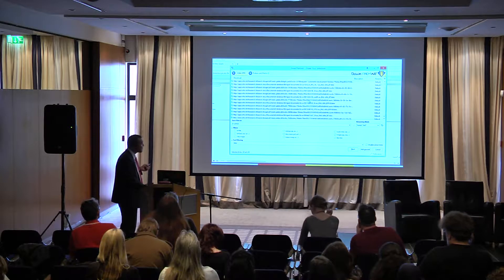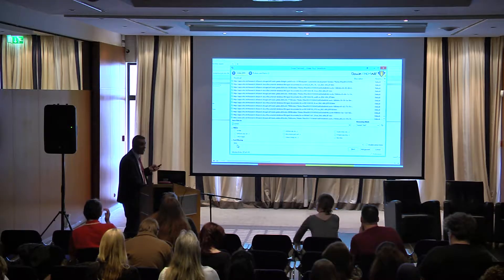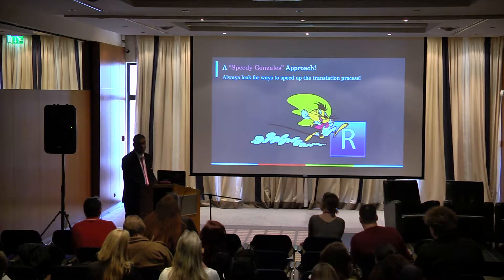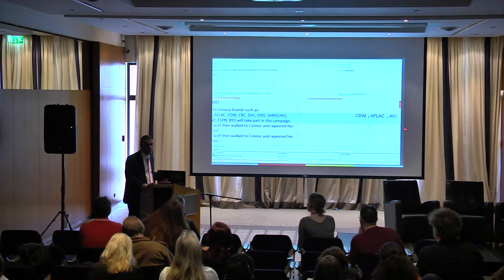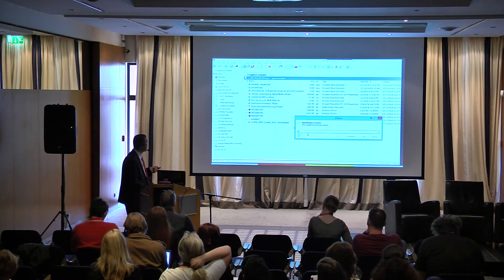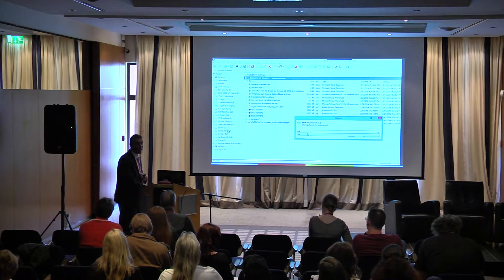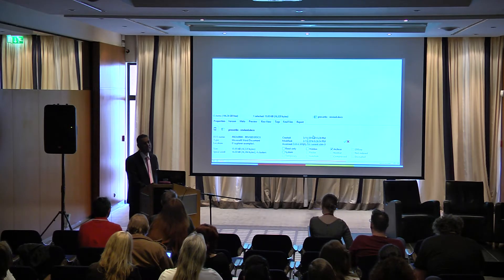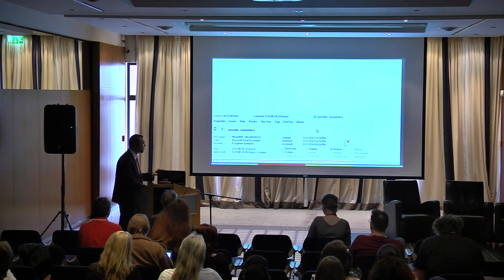(BP16 08) Sameh Ragab: An ounce of action is worth a ton of theory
Every now and then translators get one of those projects that poses a wide spectrum of challenges to its success. Join Sameh Ragab on a storytelling journey describing custom verification rules, automating consistency checks, and brand new CAT tool and ad-hoc tool tips that make our lives easier.

Video library for translators